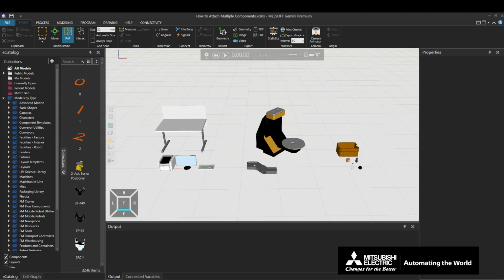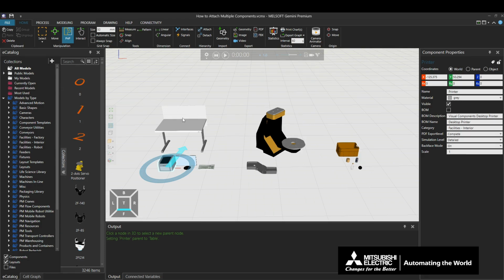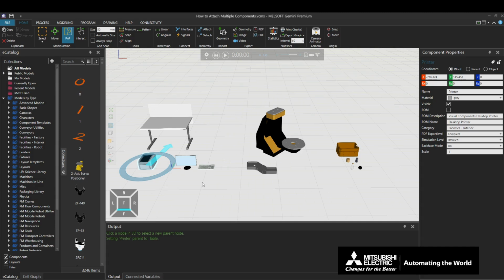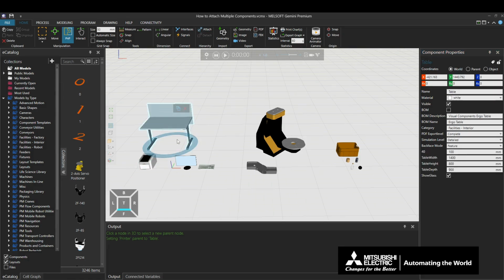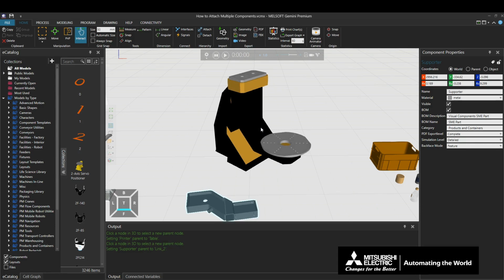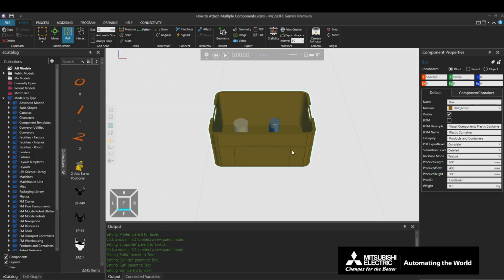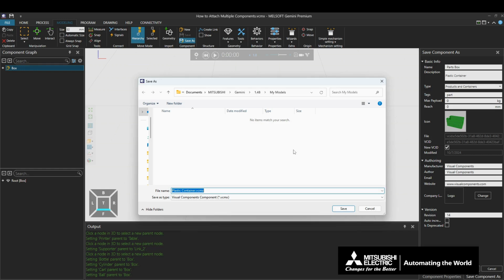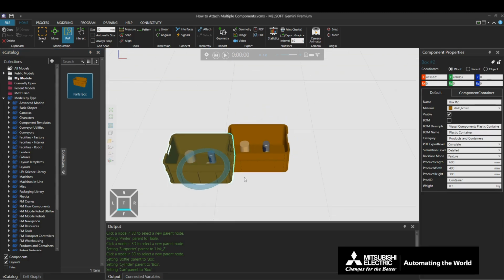How to Attach Multiple Components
[Process Modeling]
An instruction video on how to use the Attach command to bring multiple components together and operate them as one component.